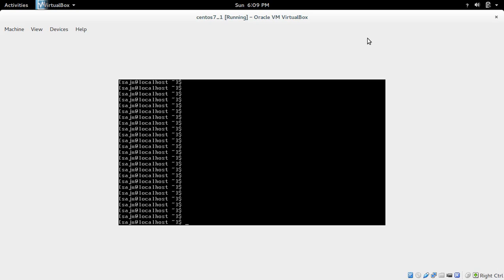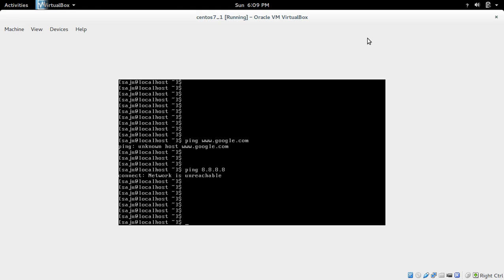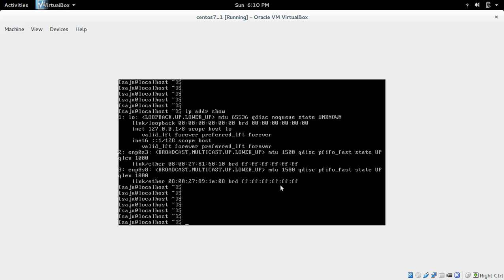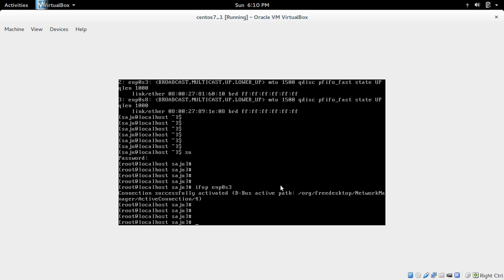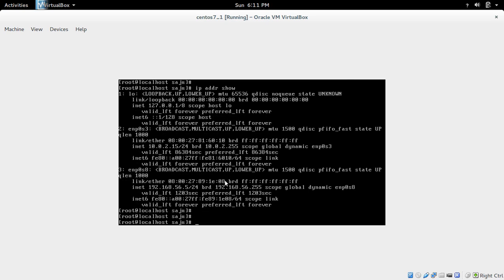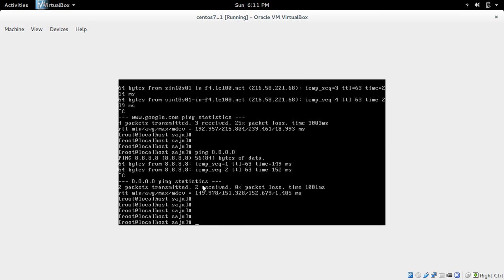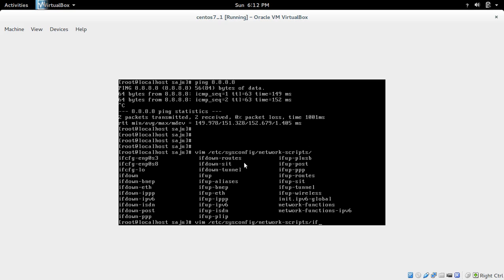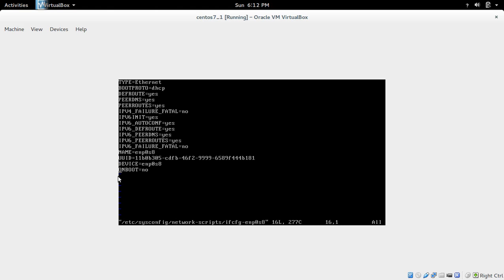How to connect CentOS virtual machine to the internet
How to connect CentOS virtual machine VM to the internet
vmware virtualbox kvm openstack vcenter esxi